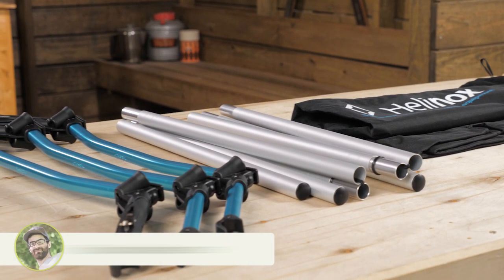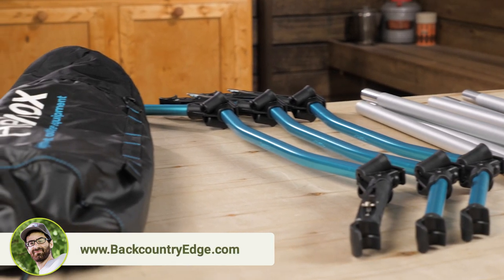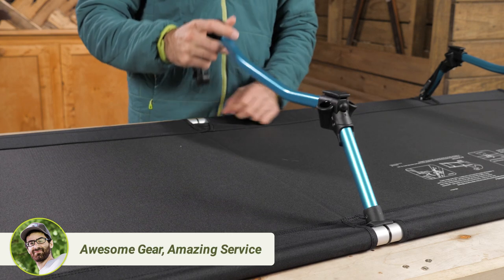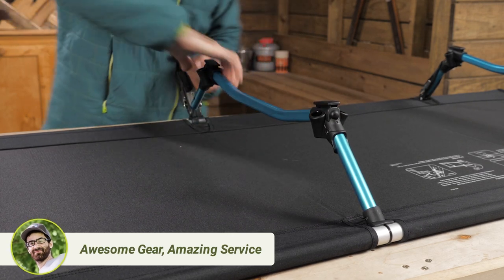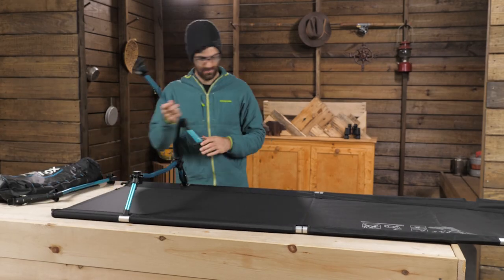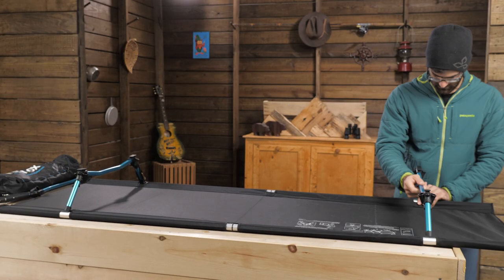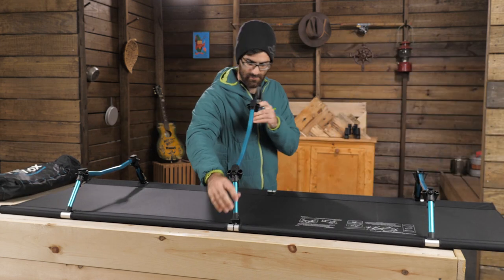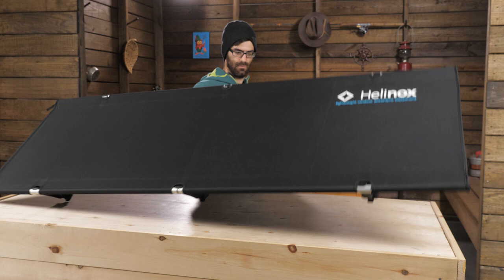Helinox Cot One Convertible